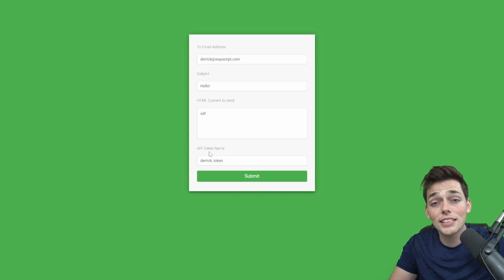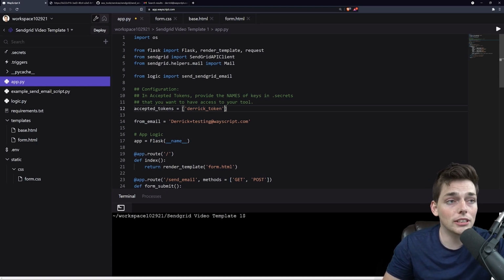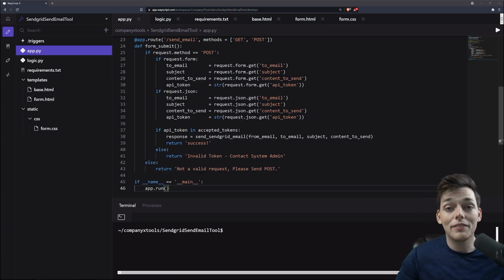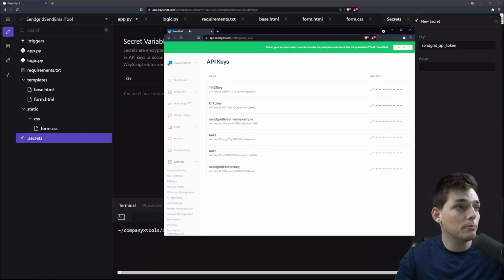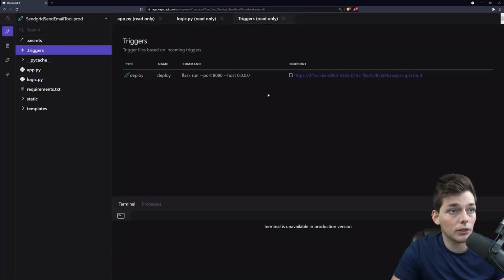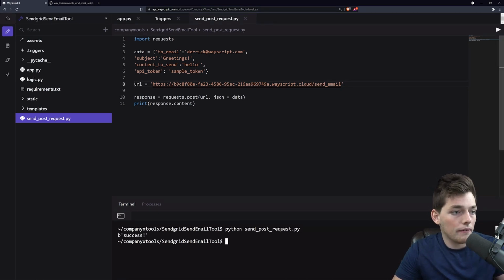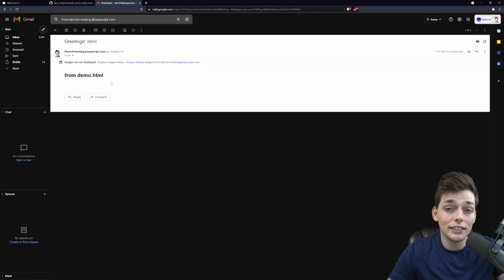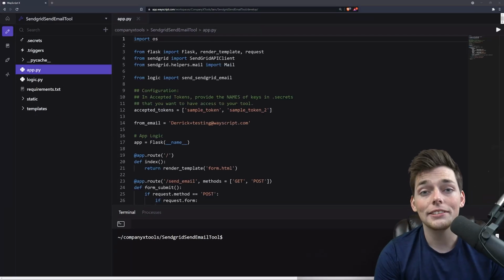Setup a SendGrid Email Form + API with WayScript X | Service Tool Tutorial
To learn more and sign up for WayScript X, check out WayScript X is the fastest way to turn your local code into hosted apps your team trusts.

➤ TIMESTAMPS
0:00 introduction
0:28 Demo of Tool
2:51 Importance of APIs
3:20 Value prop
4:25 Getting started with WSX
5:14 Building a Lair
5:30 Uploading Files
7:40 Configure Secrets
9:00 Deploying our service
11:40 Sending a Post Request
13:30 Additional Example of Reading File
15:40 CRON Job
17:10 Finishing Up

Start shipping internal tools that make an impact today. Visit us at wayscript.com.